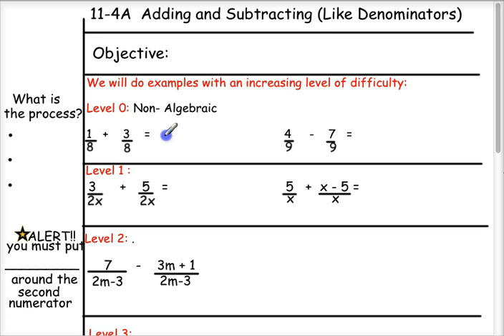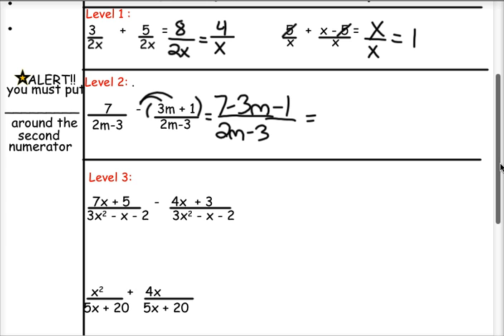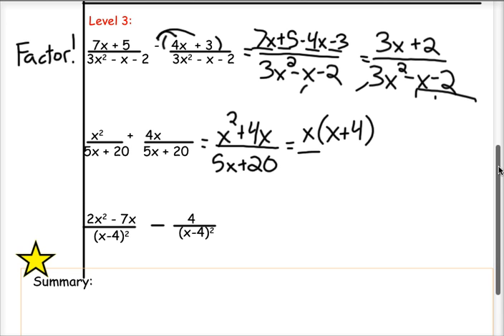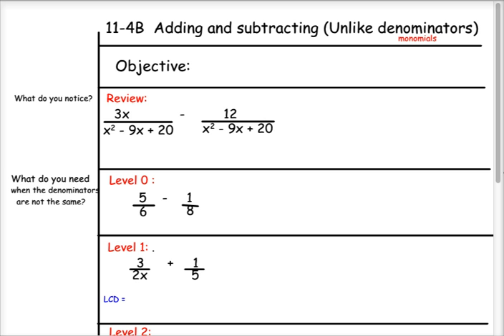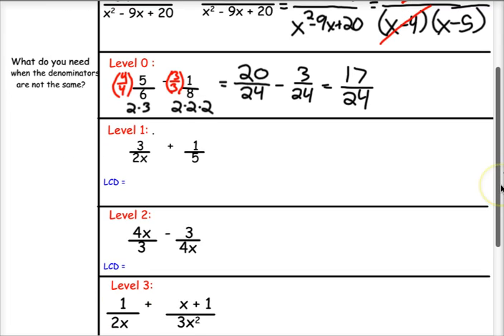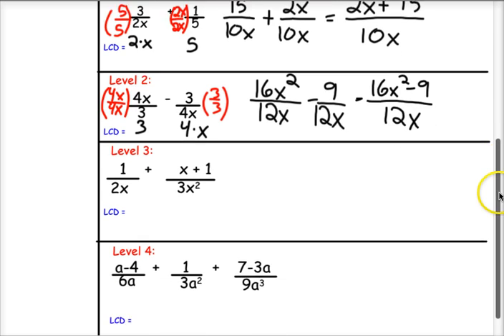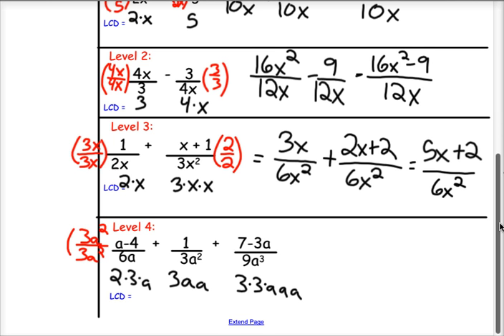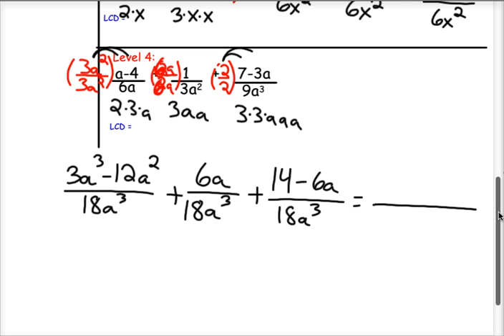Expo Alg 11 4B Notes